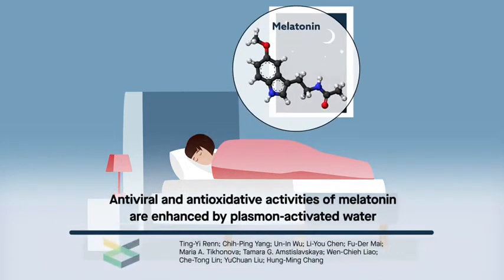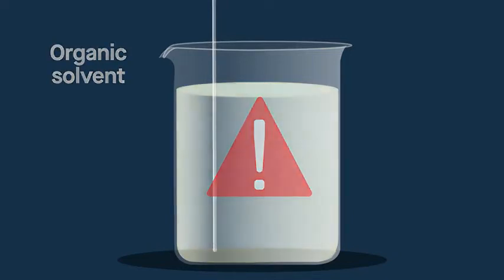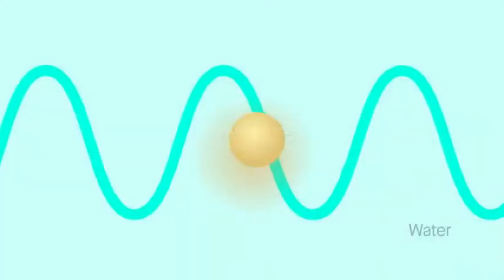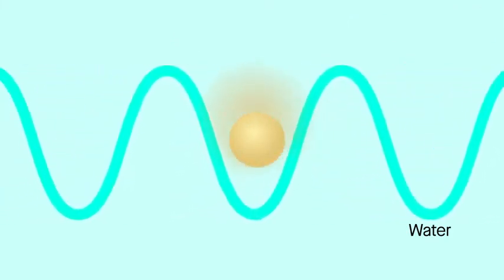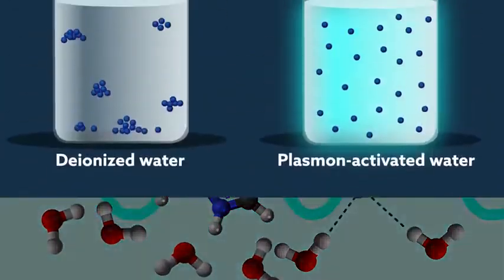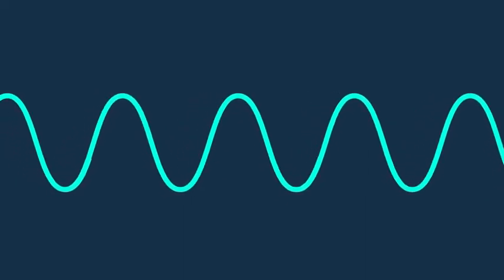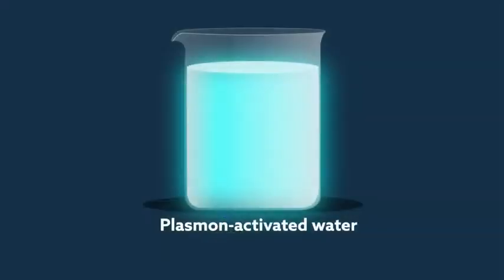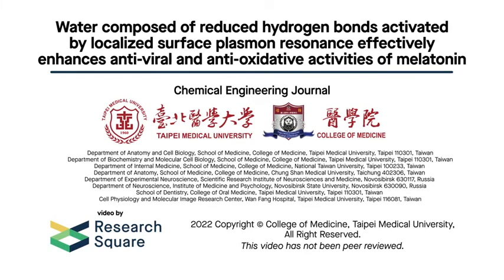antiviral and antioxidative activities of melatonin are enhanced by plasmon activated water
Water composed of reduced hydrogen bonds activated by localized surface plasmon resonance effectively enhances anti-viral and anti-oxidative activities of melatonin

Corresponding authors at:

Department of Biochemistry and Molecular Cell Biology, School of Medicine, College of Medicine, Taipei Medical University, Taipei 110301, Taiwan (Y.-C. Liu)

Department of Anatomy and Cell Biology, School of Medicine, College of Medicine, Taipei Medical University, Taipei 110301, Taiwan(H.-M. Chang)